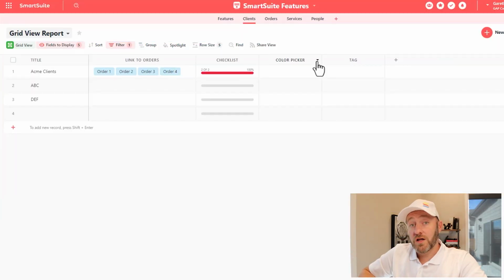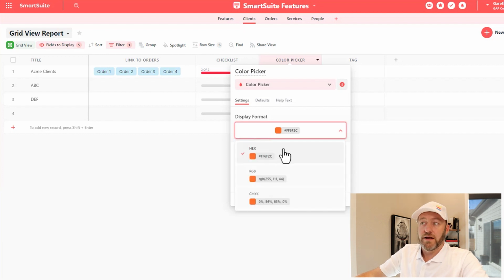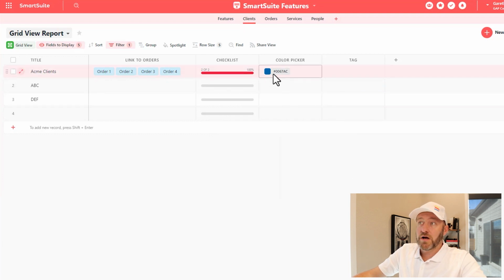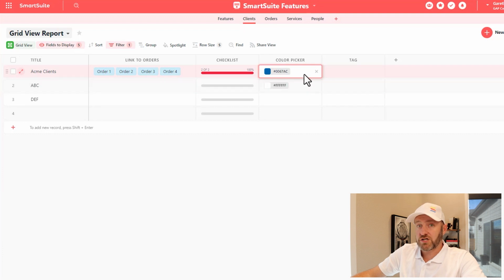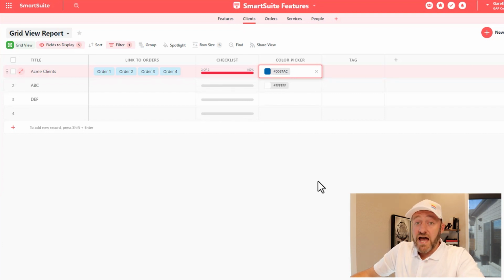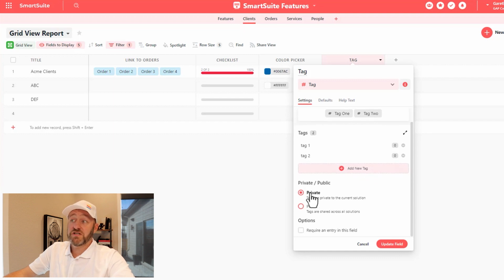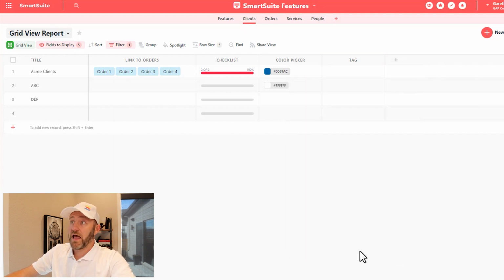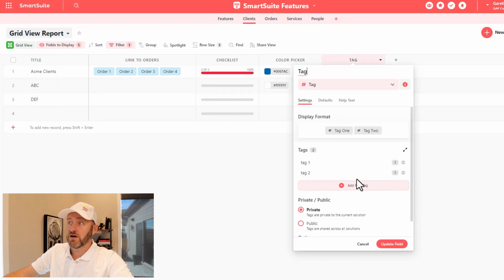Color Picker, Tag, and Link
The color picker and tag field types in SmartSuite: store a brand color as hex, RGB or CMYK, and label records with private or public tags. You add a color picker field, choose hex, RGB or CMYK as the display format, allow one or multiple entries, and decide whether an entry is required. Typing a hex value shows the swatch beside the code, so everyone in the app sees the shade as well as the number. You then add a tag field, create tag one and tag two, and choose private tags, which stay within this solution and app, or public tags, shared across all solutions. After tagging two client records, the tag settings show a usage count for each tag. For teams that keep brand colors and shared labels inside their records.

Key questions this video answers:
How do I add a color picker field in SmartSuite?
Can I store a brand color as a hex, RGB or CMYK value in SmartSuite?
How do I create tags in SmartSuite?
What is the difference between private and public tags in SmartSuite?
How do I see how many times a tag has been used?

Chapters:
0:00 Introduction
0:20 Color picker display formats
0:55 Entering a hex value
1:40 Adding a tag field
2:15 Private versus public tags
2:55 Tag usage counts
3:20 Wrap-up